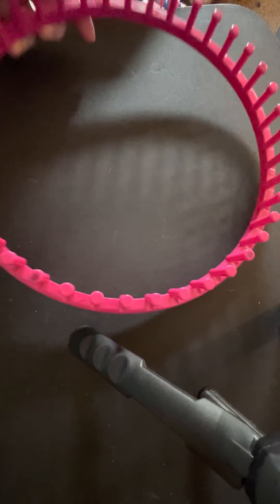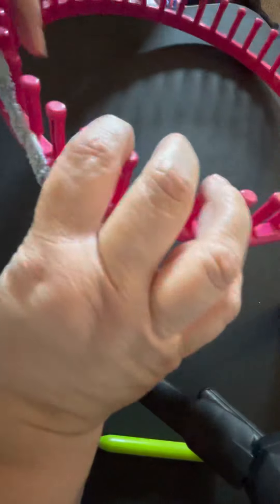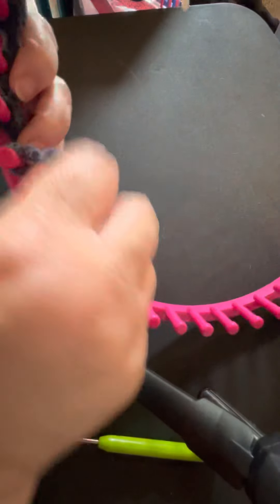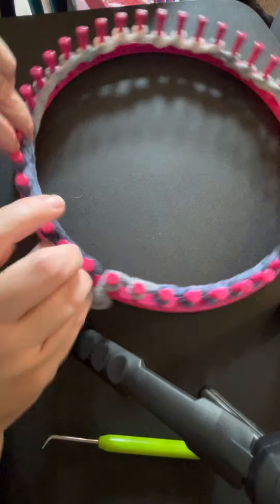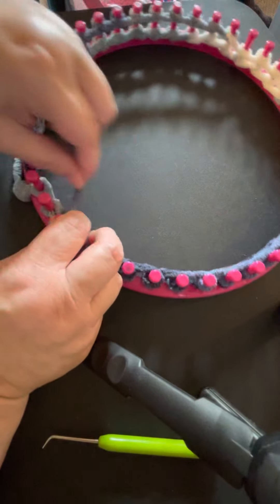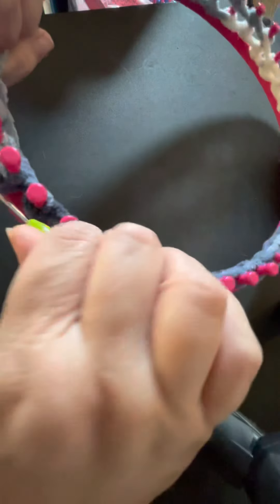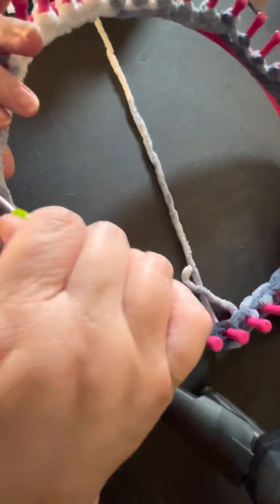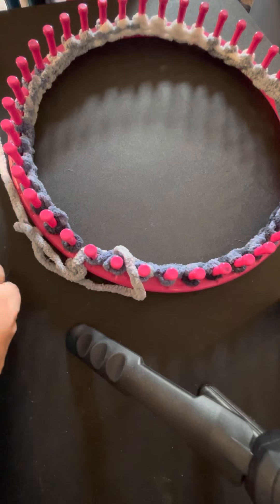Simple ewrap cast on tutorial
Cast on tutorial for 41 peg loom using bernat blanket yarn.